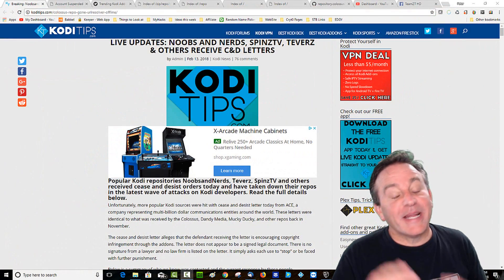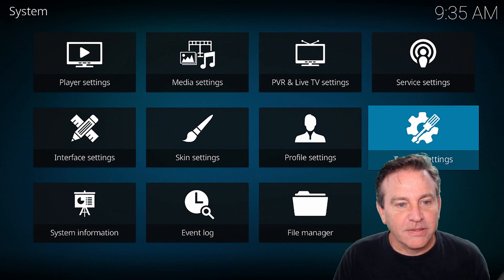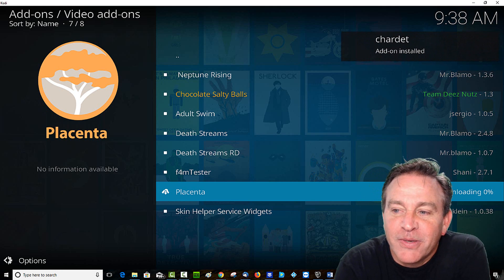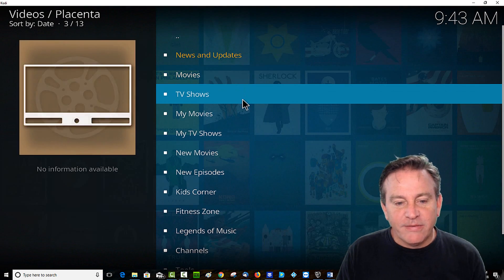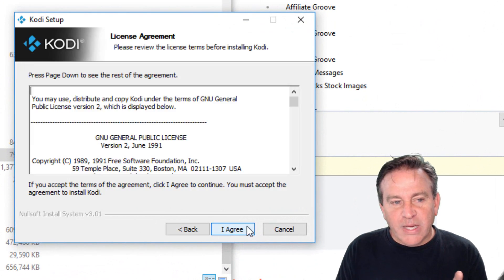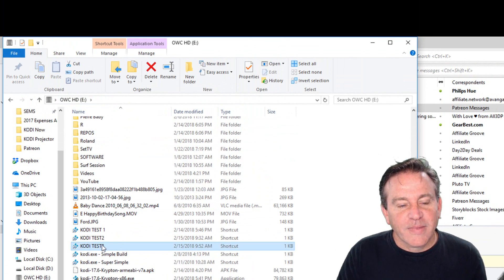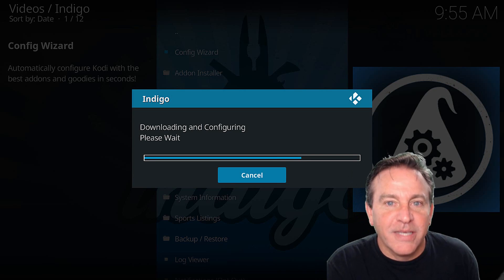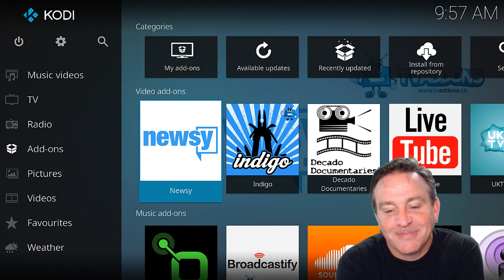What's Going On? And what you can do to FIX it.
Many popular REPOs have gone DARK, but instead of guessing what happened, I am going to show you two Repos that are currently working as well as how to make your own test environments using KODI on a PC.